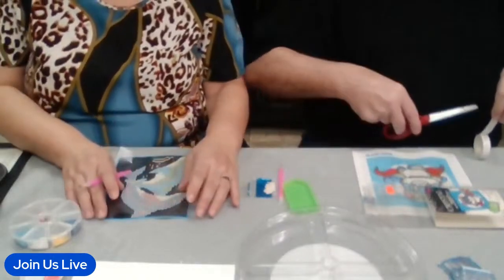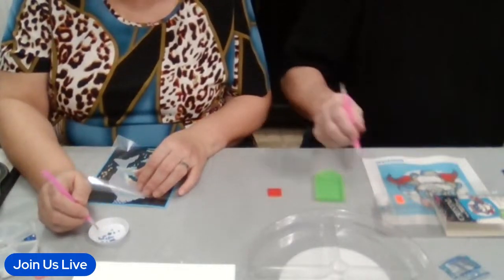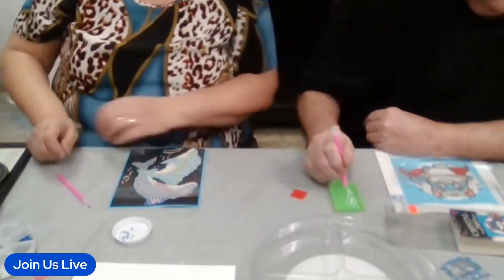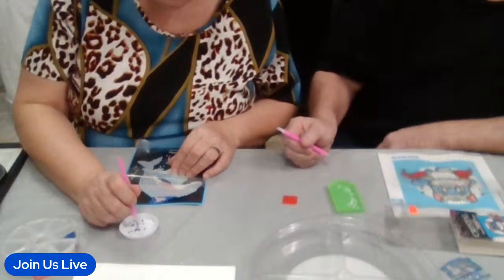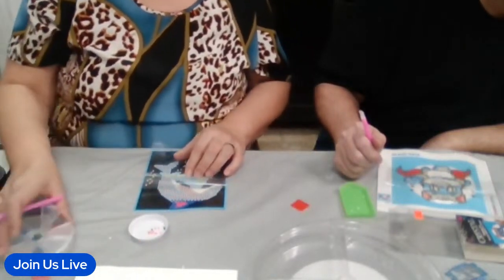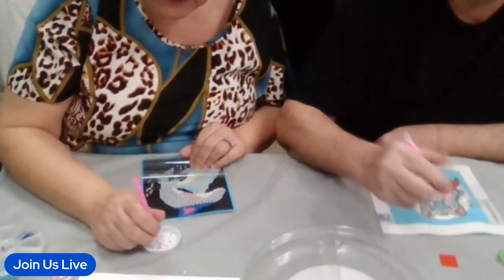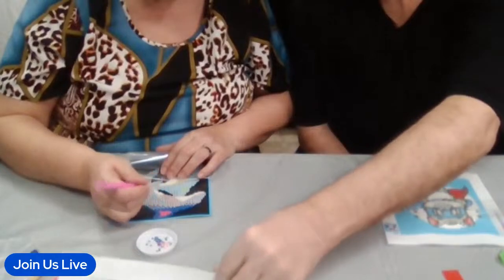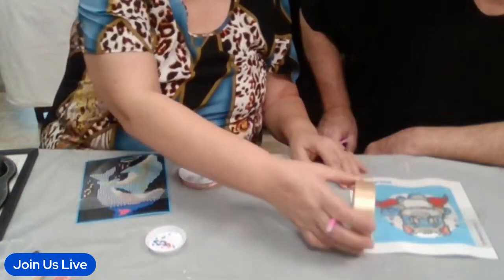Get Ready To Sparkle Your Way Into Stunning Diamond Artwork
Get ready for an exciting, hands-on live session as Brian &  Martina aka Palette and Relationship—dive into the world of Crystal Painting & Diamond Mosaic Art!

This time, we’re exploring never-before-used products LIVE! Will they dazzle or disappoint? Join us as we test, create, and share real-time insights.

💡 What You’ll Discover:
✔️ First impressions & surprises with brand-new kits
✔️ Must-have tools for an effortless experience
✔️ Tips to make your artwork shine ✨

Art, Creative, Expressive, Music, arts and crafts, relaxing and resting, a sparkly afternoon, diamond art for beginners, diamond art tips